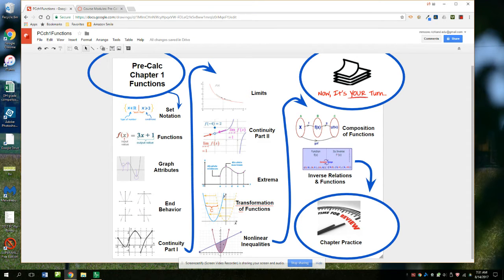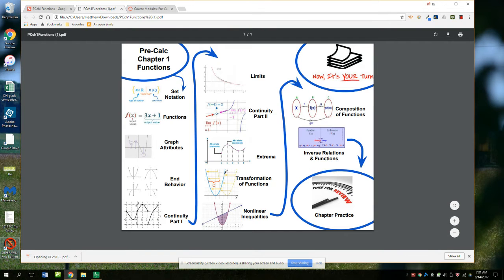Flipblogs round 3